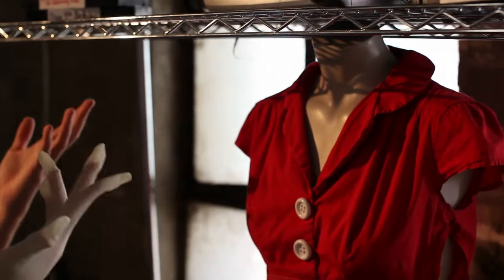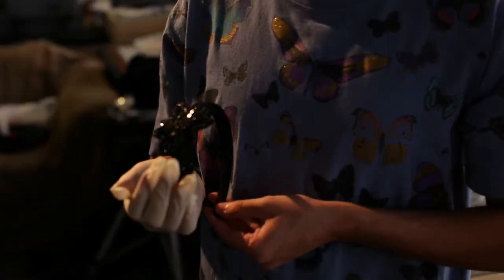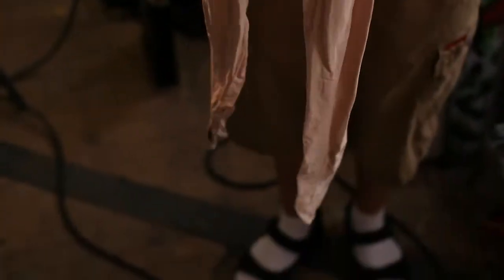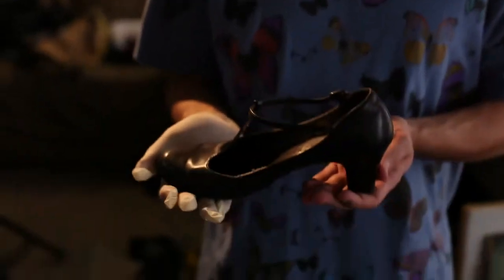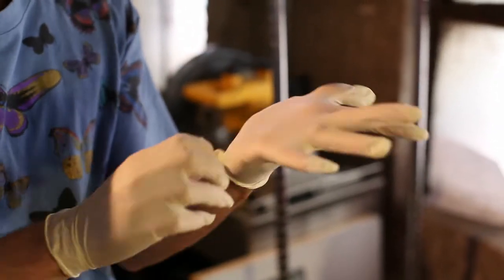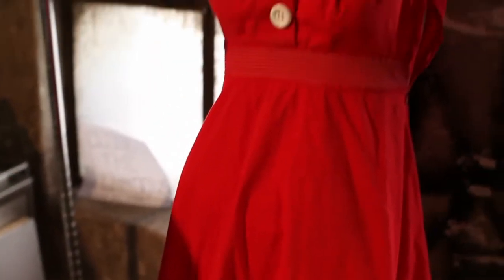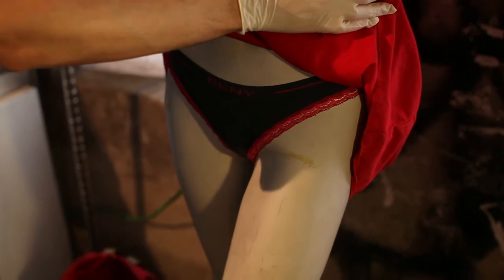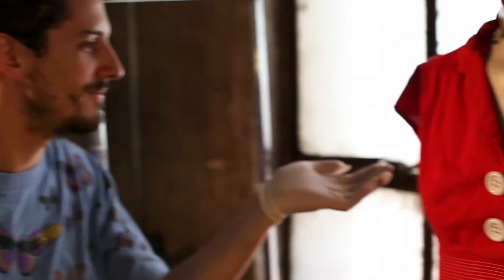Stalking Dixie Neil's Collection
Lust. Passion. Hollywood.

Documentary filmmaker Noah Mucci spent months chronicling the behaviour of a dedicated stalker, Neil Flamengame whose obsessive pursuit of actress Dixie Perkinson bordered on desperation. The result is a striking piece of Cinema Verite that probes deep into the ugly underbelly of the Hollywood dream and the hearts of darkness that seem to follow all of us.

In this extra footage, Flamengame shows filmmakers the collection of Dixie memorabilia he has collected and scavenged from dumpsters over the years.